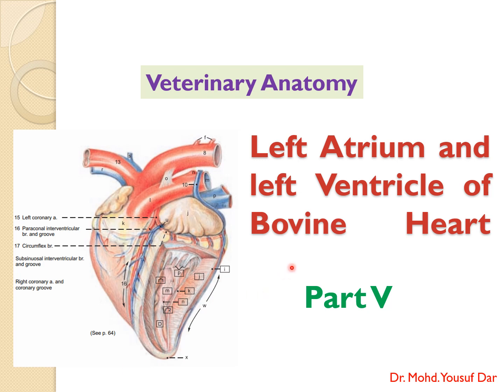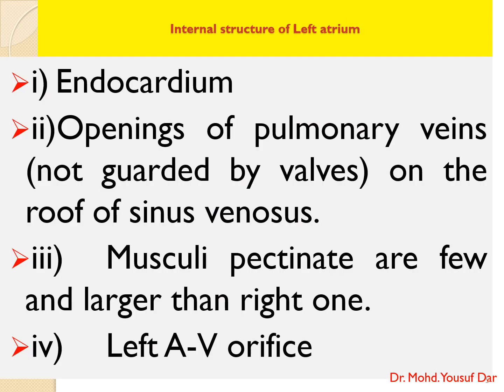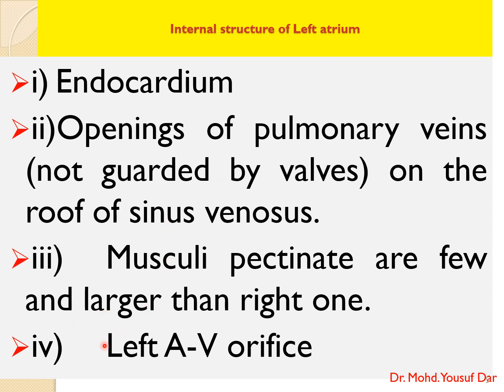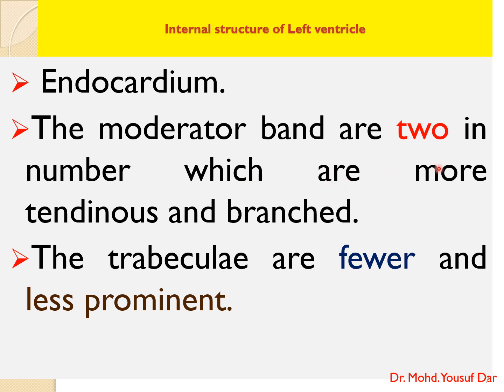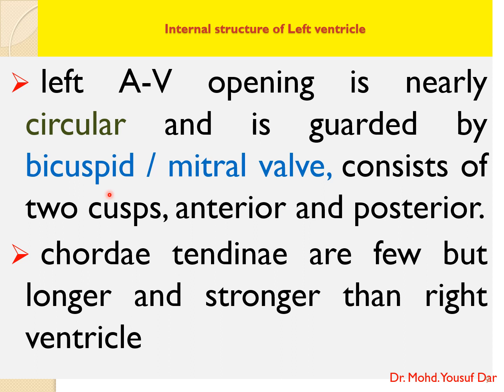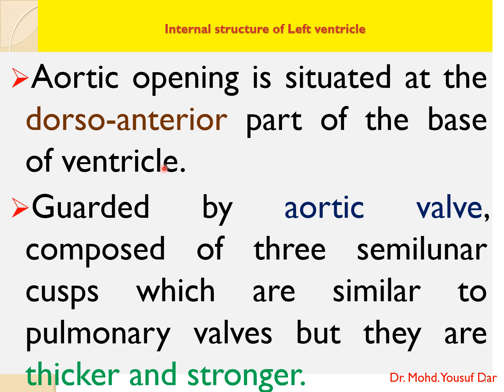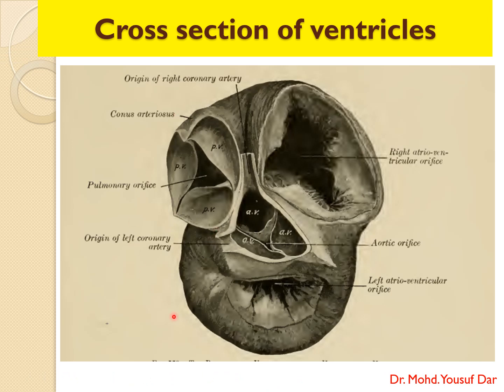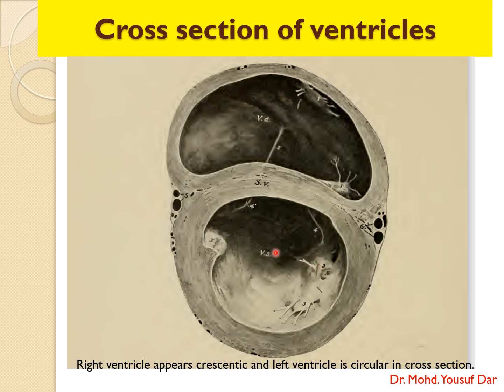left atrium and left Ventricle of bovine heart Veterinary Anatomy # BVSC#Pooshmati